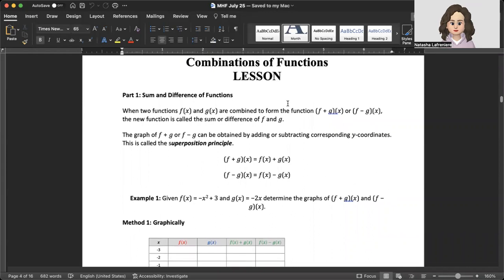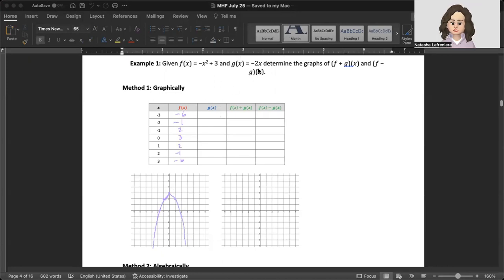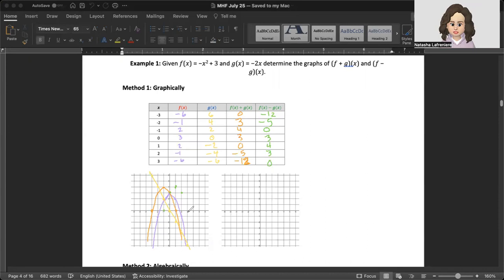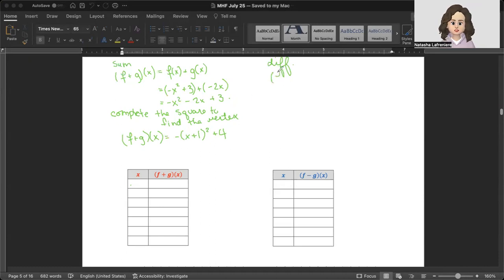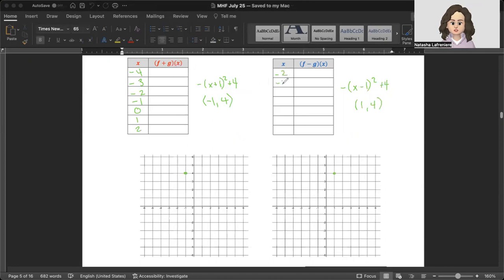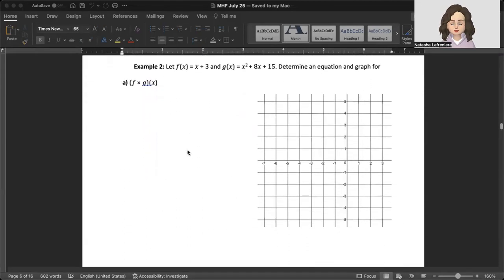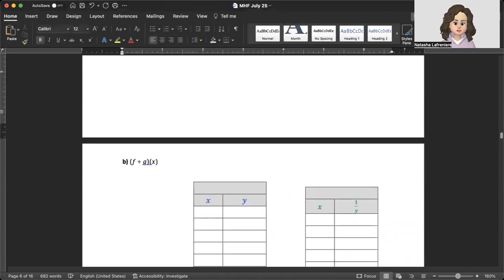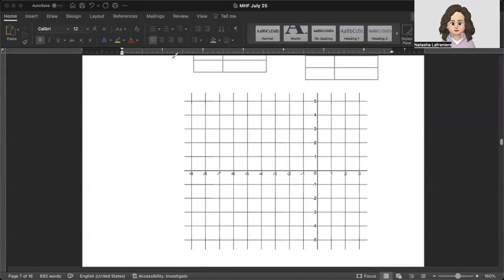Combinations of Functions